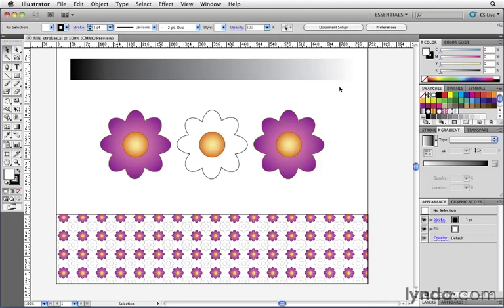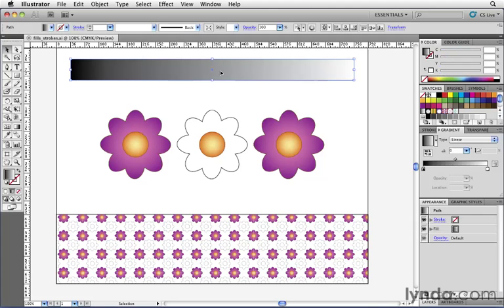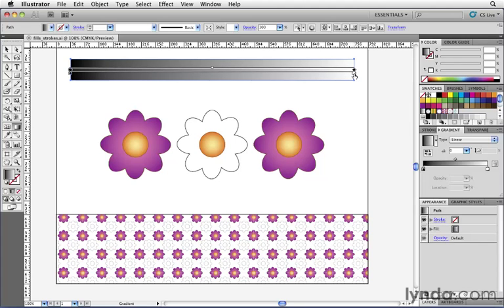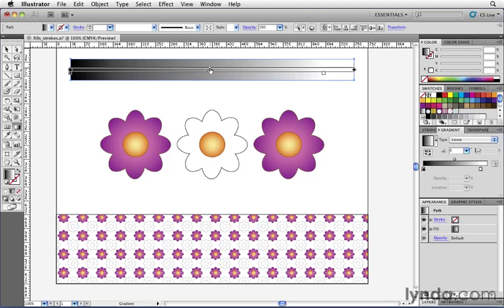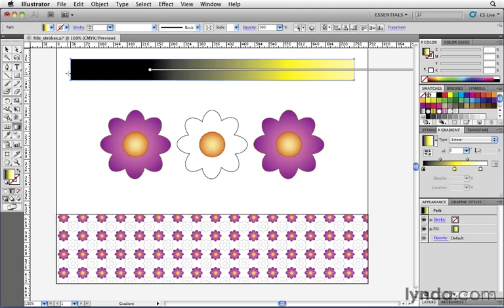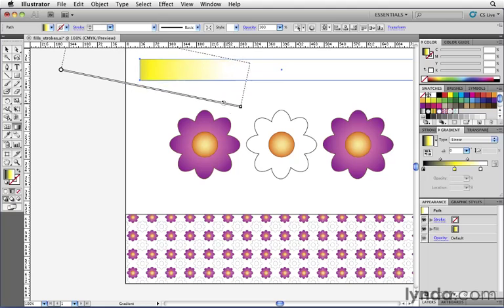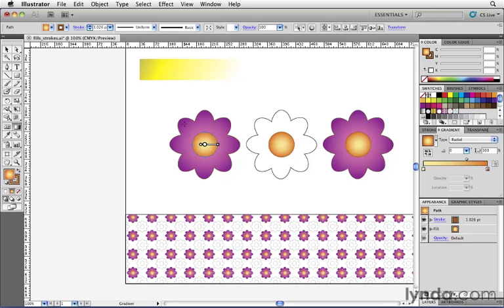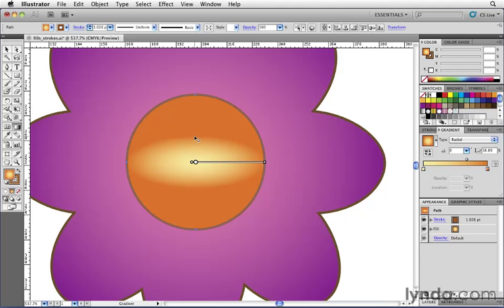bàiE_11_02.